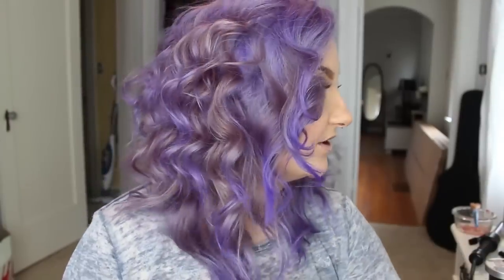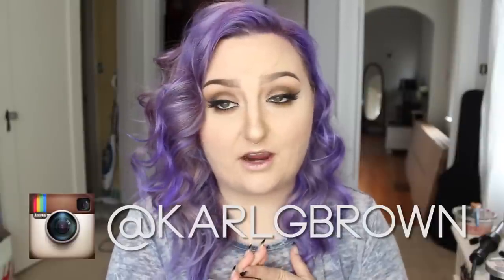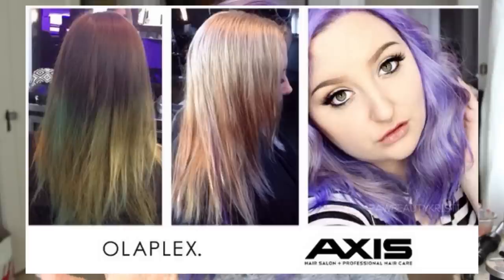NEW HAIR! | Before & After - Green to Lavender Hair with OLAPLEX! | RawBeautyKristi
Color Used on my hair: Pravana Violet
This color is a PRO color only, so either you will have to have a hair stylist with a pro-card get it for you, or you will have to find a salon that does it. The color was HEAVILY diluted with conditioner to make the pastel purple shade.
When it is straight from the tube, it is MUCH darker
Mine was diluted 100 parts conditioner to like 3 parts pravana. VERY little amount. what you see is what you get.

♦ LINKS ♦
F A C E B O O K ♥

Kristi
xoxo